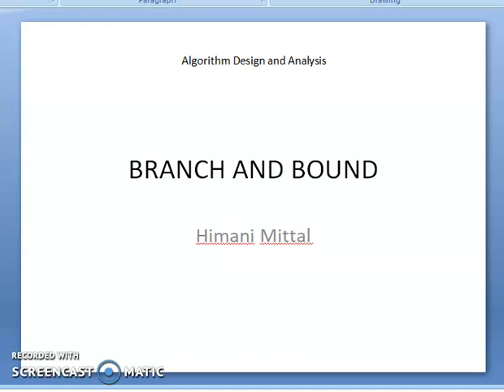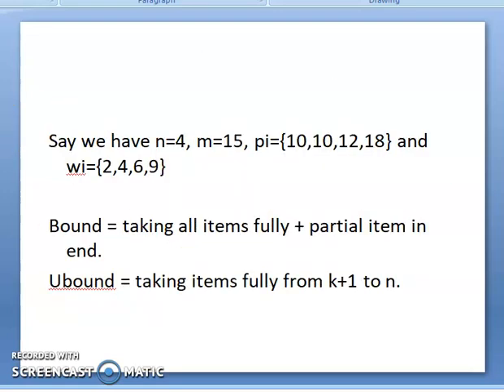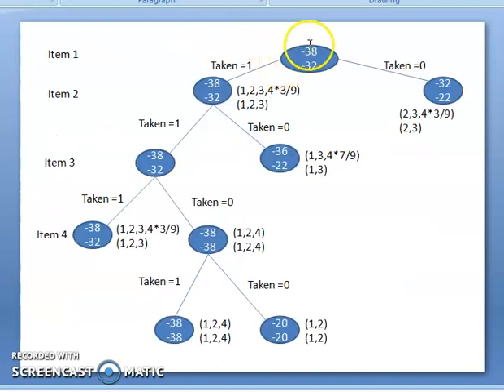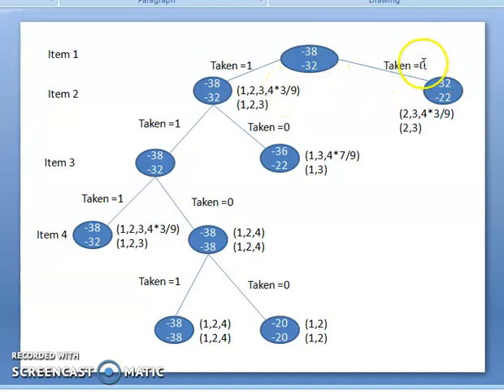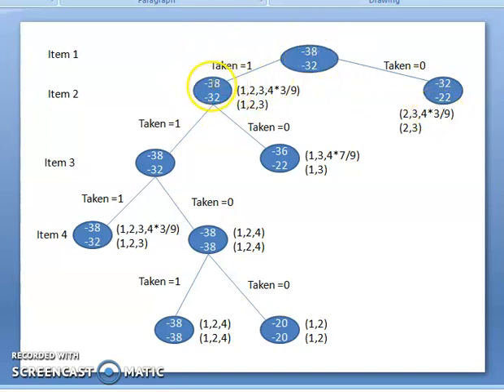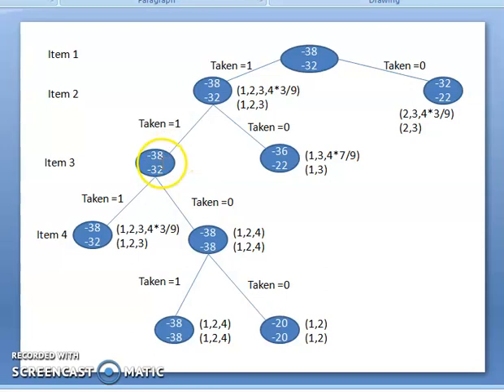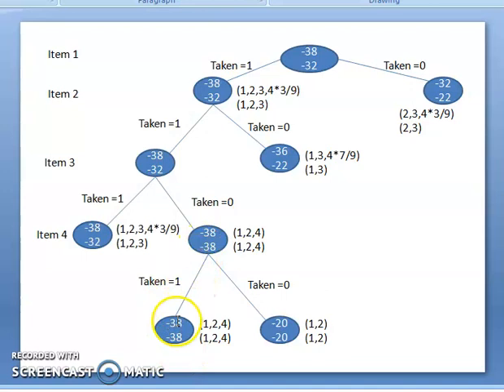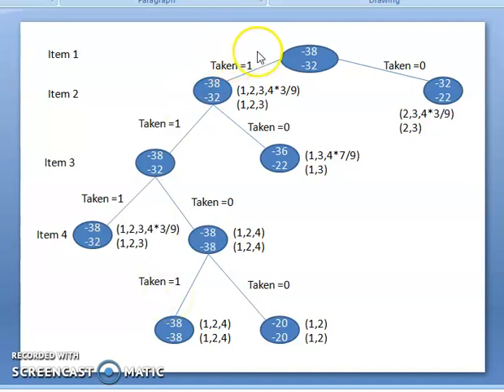Introduction to Branch and Bound